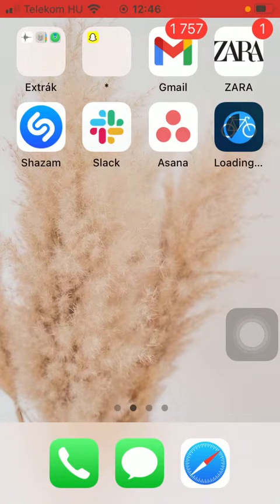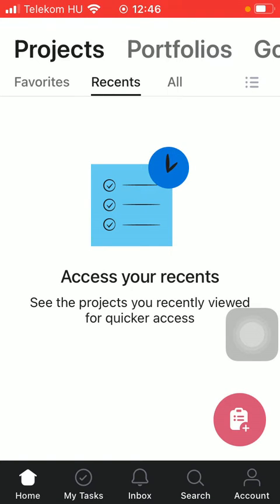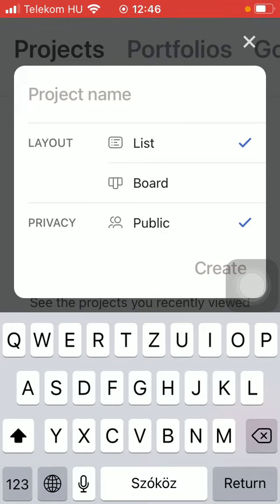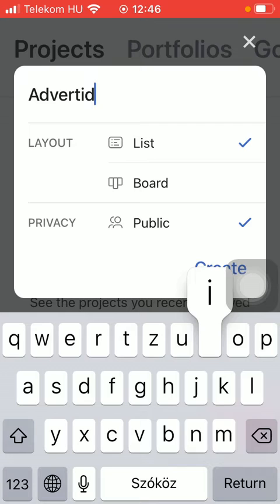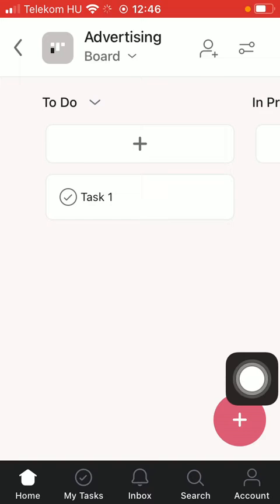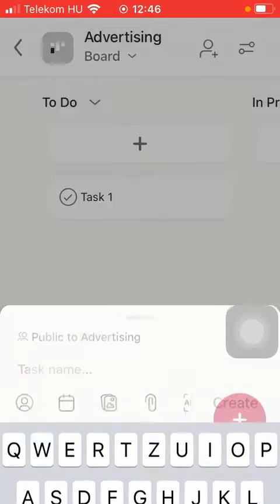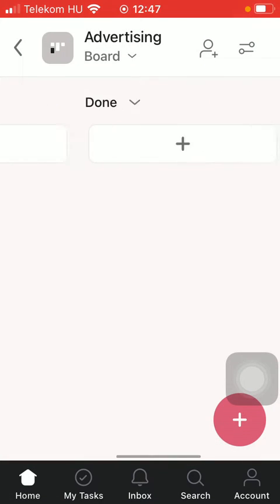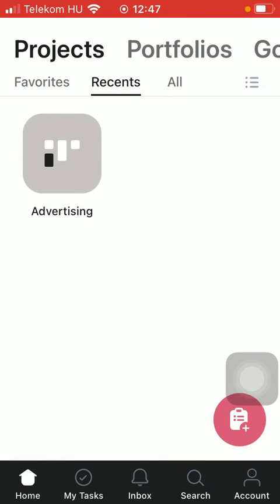How to create a new project on Asana?